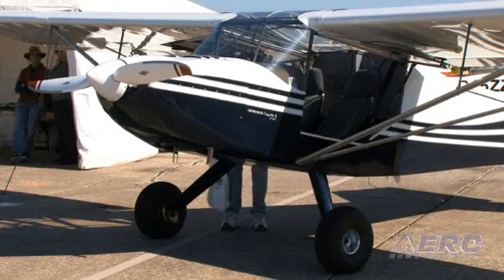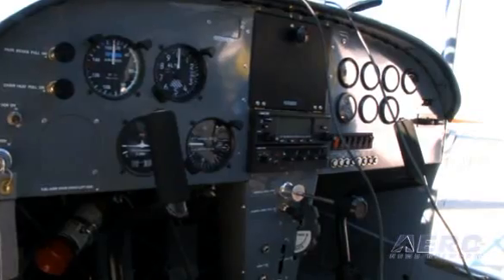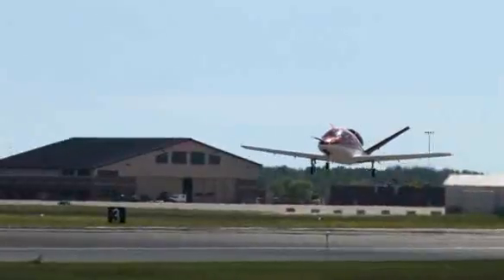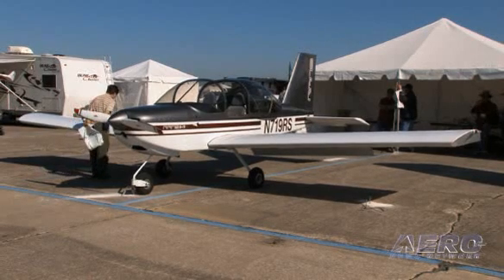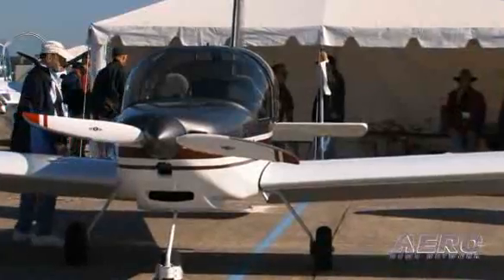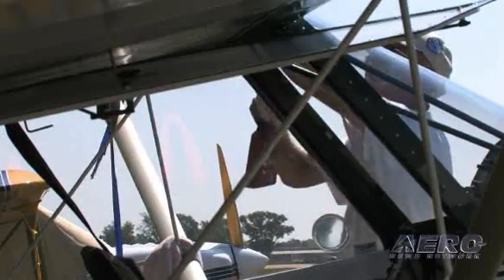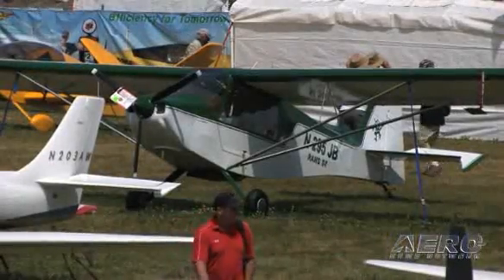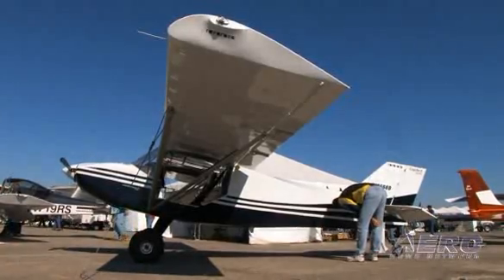Aero-TV: LSA Upgrade -- RANS Presents The S-6LS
Well-Tested Design Takes On The Light Sport Industry

If there's one thing that we're sure of, it's the fact that there will continue to be no shortage of intriguing designs brought into the somewhat over-populated LSA industry. Some of them, though, actually deserve to be there... and a case in point is the welcome (and arguably overdue) RANS update of the S-6 Coyote II... a durable and well-proven design that has amassed a respectable, if not legendary, record.

RANS Designer, Randy Schlitter, has an uncanny ability to come up with well-packaged designs that fit their mission profile well, and also raise the bar a bit in their category... while there are undoubtedly a LOT of high-wing two seaters with side-by-side cabins, few of them exhibit the combination of solid manners, credible performance and economical operations that is embodied in the S-6 design series... and at $99K for a completed aircraft (with a Rotax 912 ULS, Garmin 296, basic VFR instrumentations and a King Com/TXP), the RANS S-6LS is a very solid deal in today's LSA market.

RANS certified the Coyote II as an SLSA last December and thereupon designated it the LSA version as the S-6LS (for light sport). This design series has been in production as an experimental kit-built aircraft (in a number of variants) since 1989. With almost 2000 flying examples in operation world wide the airframe has become one of the most popular sportplanes in the biz. The experimental fleet of Coyote IIs have accumulated hundreds of thousands of flight hours, with many specific aircraft well past the 3000 hour mark.

The durable airframe has been configured for a variety of roles ranging from float and ski planes, to camera ships that photo-mapped the  Amazon Jungle. RANS claims that the Coyote II has won five world championships in Europe, crossed oceans, and circumnavigated Africa, and South America.

The RANS S-6LS is  constructed using a welded steel cage, light tubular aluminum alloy tail cone and flying surfaces, resulting in an airframe it stays light ...